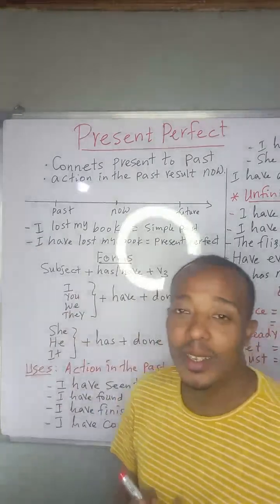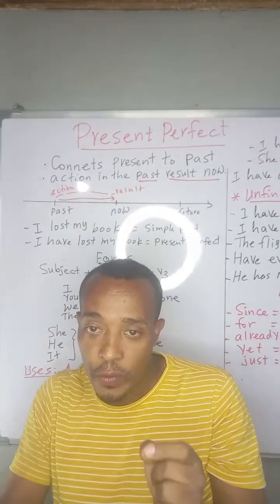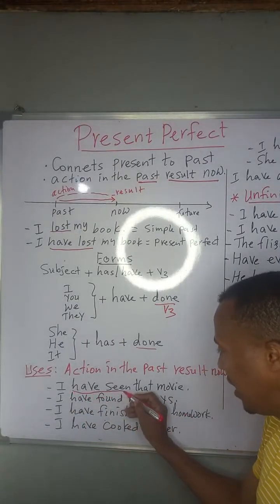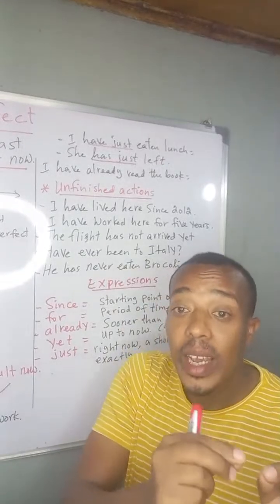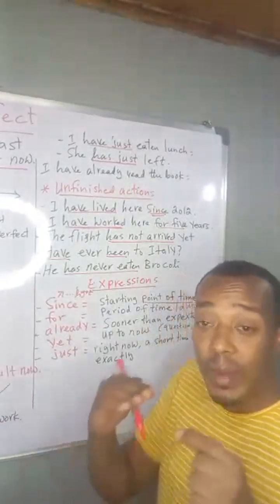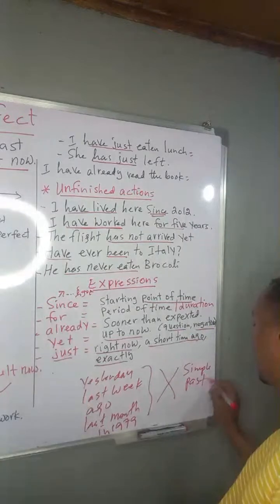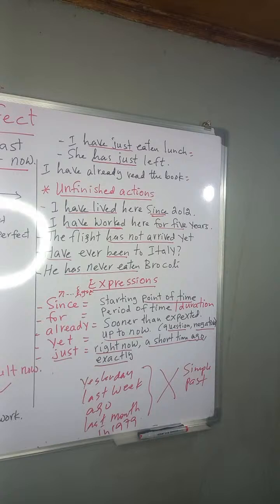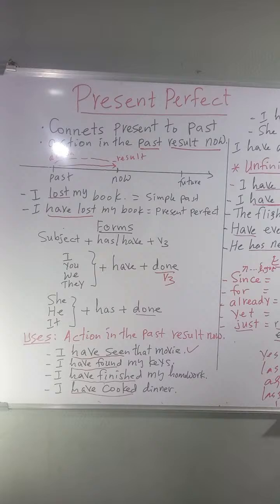Learn Verb Tense: PRESENT PERFECT TENSE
In this video, we explore the present perfect tense, a key element of English grammar. Learn how to form it using "have" or "has" with the past participle, such as "I have eaten" or "She has traveled."

We’ll cover its uses, including expressing experiences and actions relevant to the present. Key expressions like "ever," "never," "just," "already","since", "for" and "yet" are also highlighted.

By the end, you'll have a clear understanding of the present perfect tense.